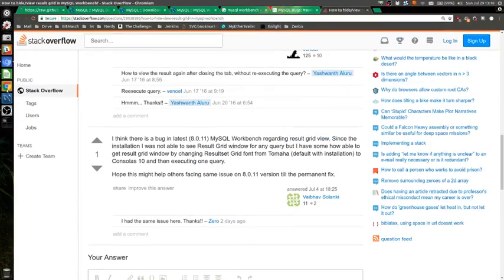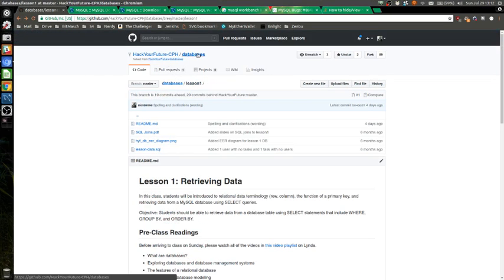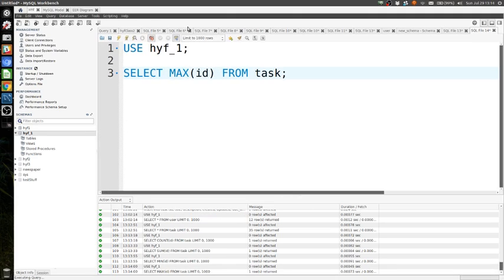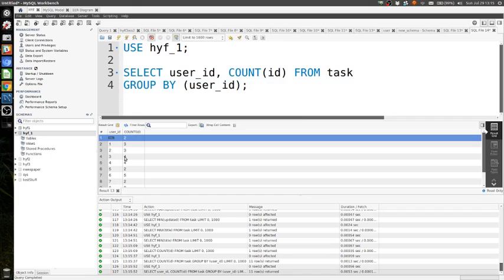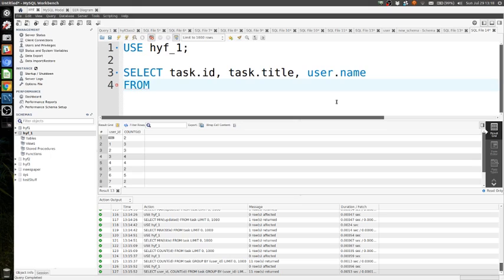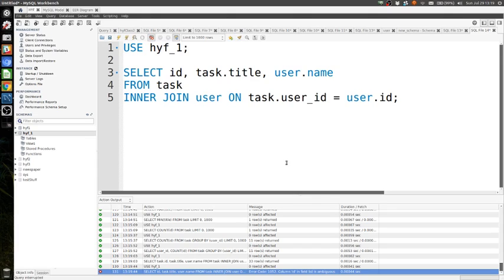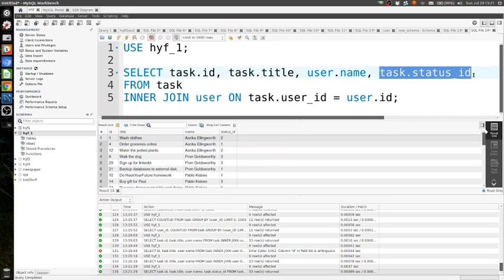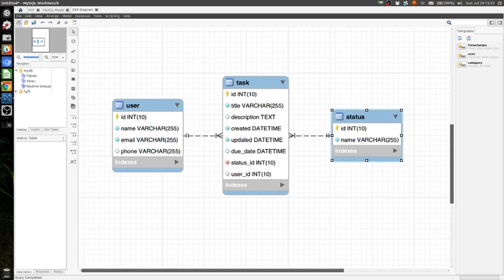Class05 - DB - week 1 pt 3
Session from July 29th, 2018, PART 3/5